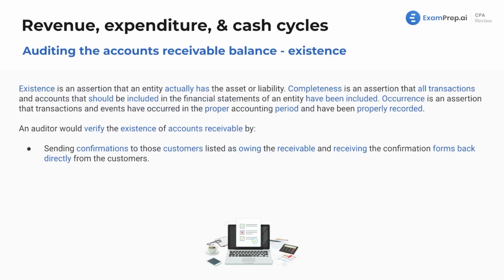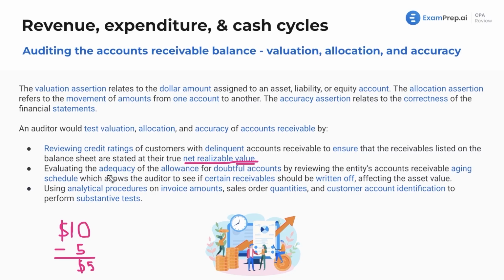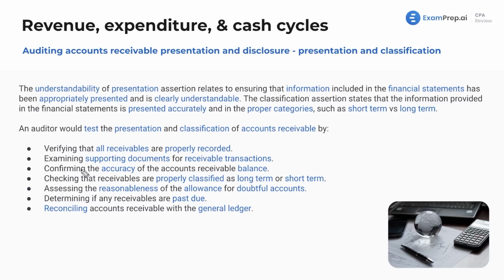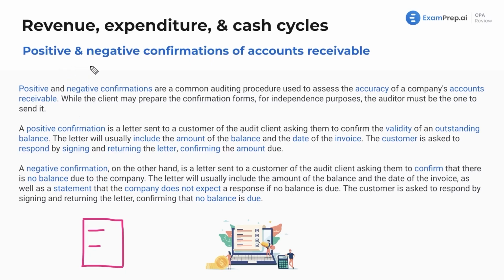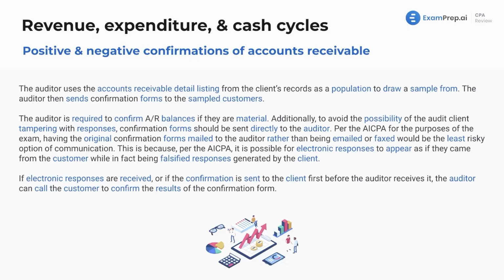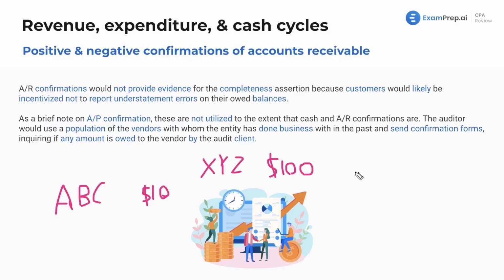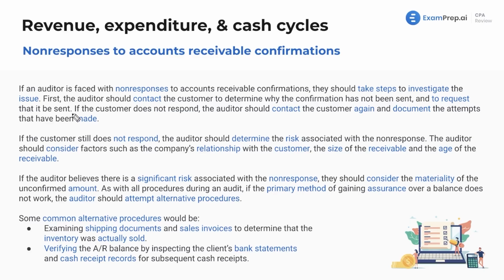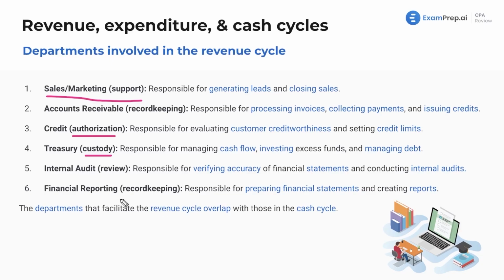Auditing Accounts Receivable [CPA Prep]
🎓 Lesson Overview:
In this lesson, the focus is on auditing accounts receivable, specifically addressing the assertions of existence, completeness, occurrence, and valuation, allocation, and accuracy. The lesson highlights the importance of sending confirmations as a way to verify the existence and occurrence of accounts receivable, while acknowledging that confirmations may not help with the completeness assertion. The lesson also explains how auditing accounts receivable involves tracing sales transactions to the specific listing of AR and emphasizes the importance of reviewing customer credit ratings with delinquent accounts in order to evaluate the true net realizable value of the receivables listed on the balance sheet. This valuable information will help in understanding the audit process and procedures in relation to accounts receivable balances.

🔍 Key Topics Covered:
- Auditing Accounts Receivable
- Accounts Receivable Audit
- Existence Assertion
- Completeness Assertion